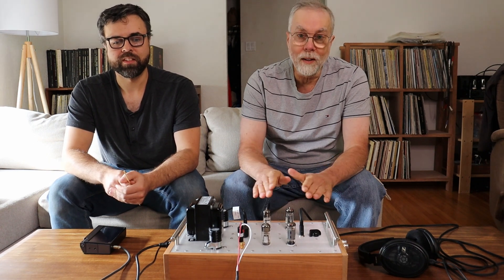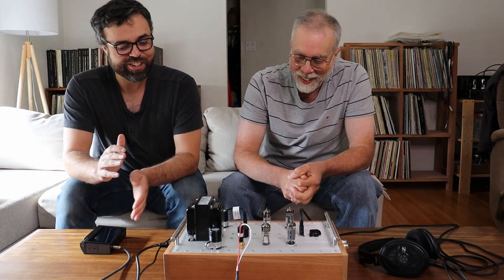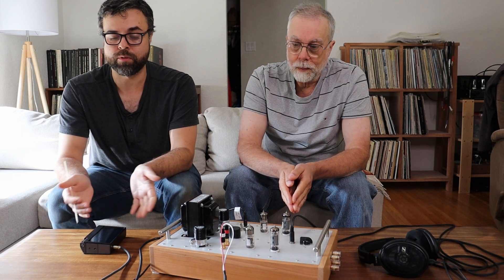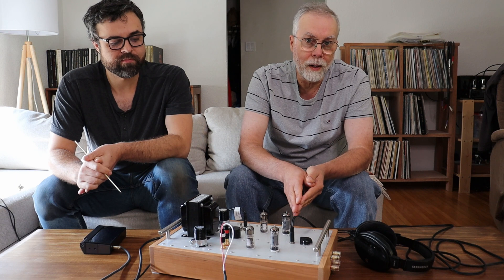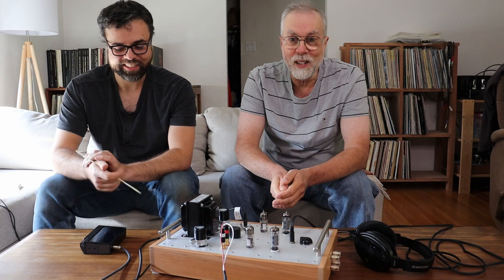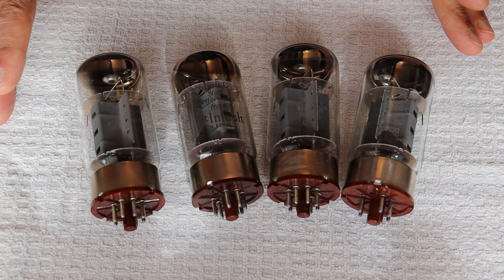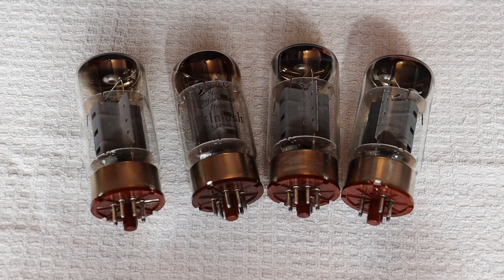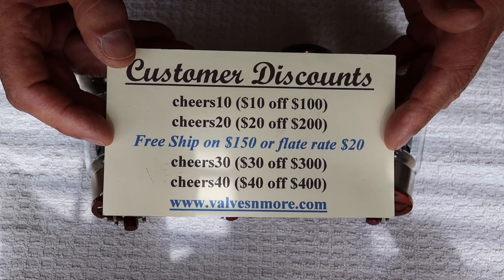Tube Lab #154 - Prototype Kit Headphone Amp ver2.0ish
We have take a quick look at the latest prototype version and have a listen!
Let us know how you like the prototype chassis - Charles wants to design and build a ver3.0 prototype that is vertical (as he originally planned) and Jim likes it just the way it is.
Signal Chain:
A&K Kann Cube Digital Music Player
Blue Jeans cables
Prototype Kit Headphone Amp ver2.0
custom speaker cables to RCA
Zoom H5 HiRes Digital Recorder (24/96)